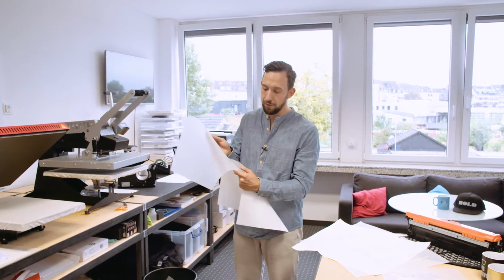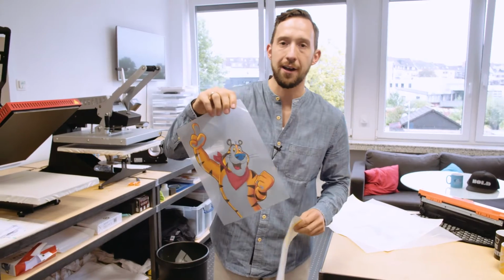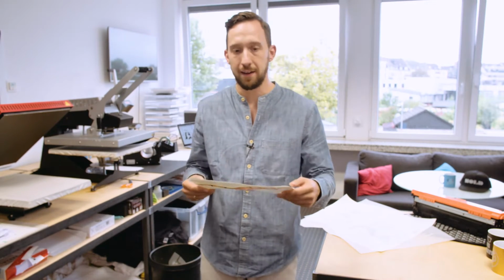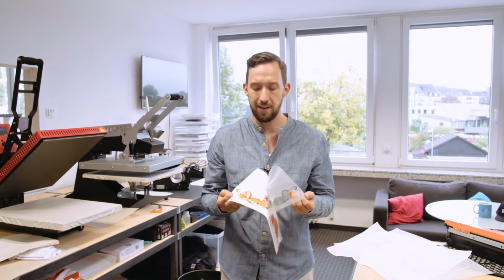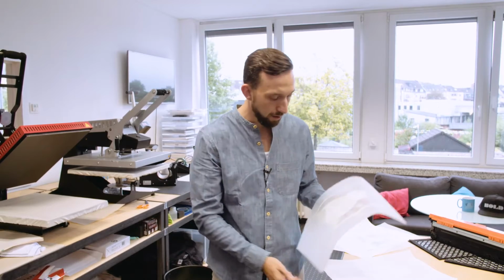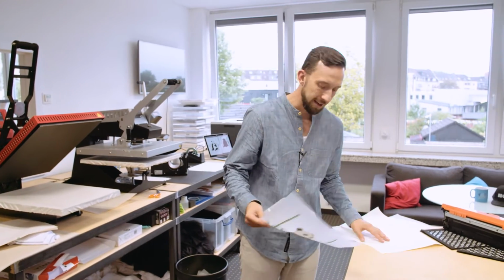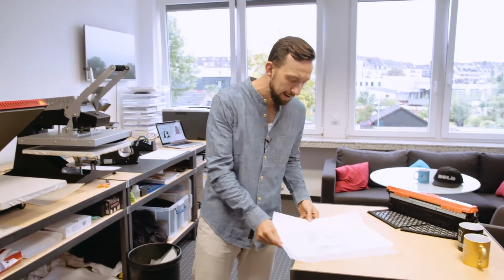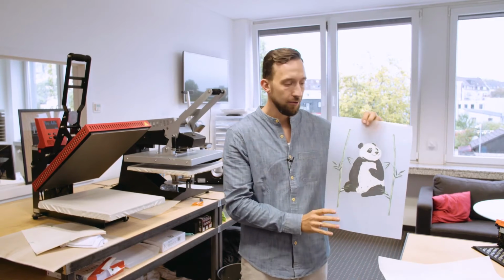Fabriprint - Erros comuns na transferência de toner branco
📌 Este Vídeo é partilhado pela Fabriprint com o objetivo de difundir informação sobre a transferência de toner branco.